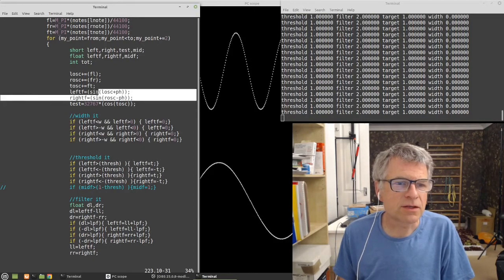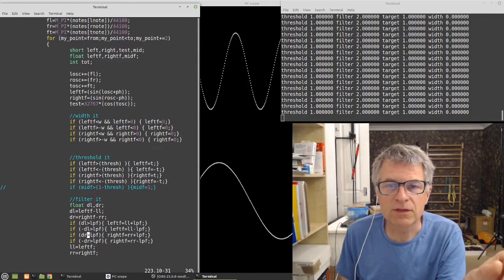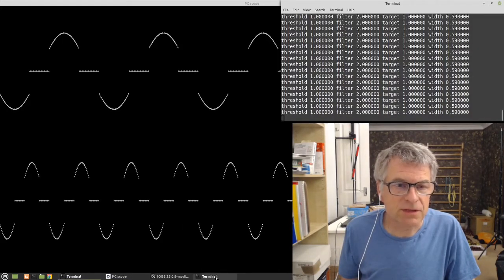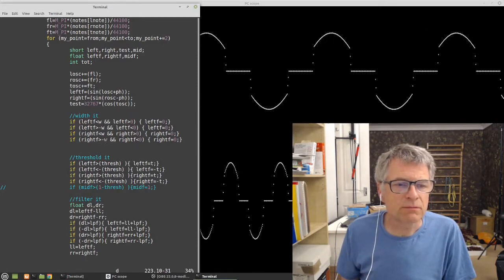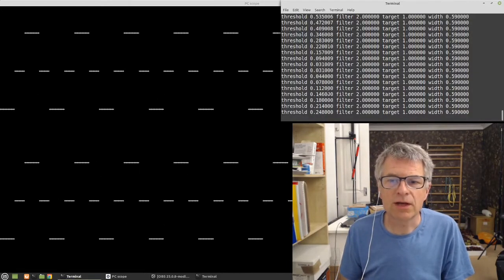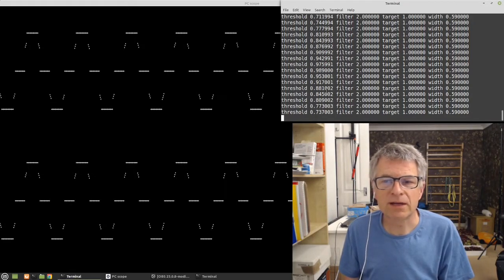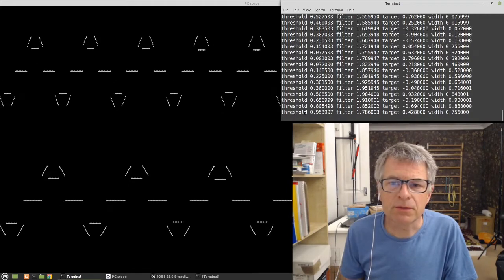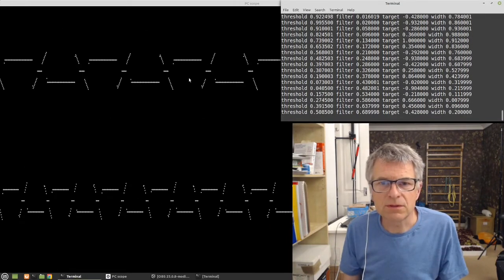Wave Shaping - Part One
I wanted to talk about the workings of the Inner Loop of the code that made the "All In" video.
Thresholding Filtering and general tinkering with sin waves.
The oscilloscope shows the left and right channels doing their waveforms. There is some complexity in the code around showing a stable waveform much as a trigger level is needed in an analog scope but that is a different story.